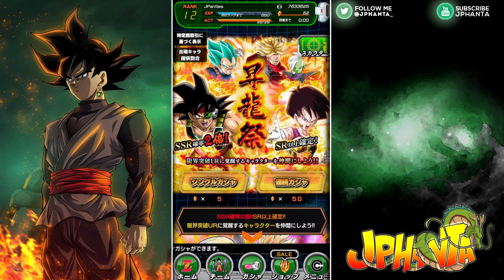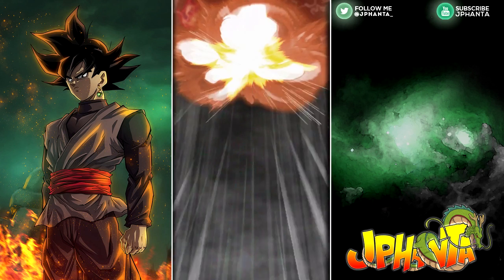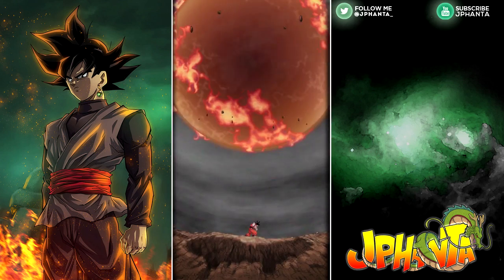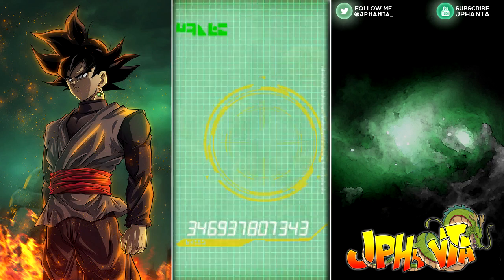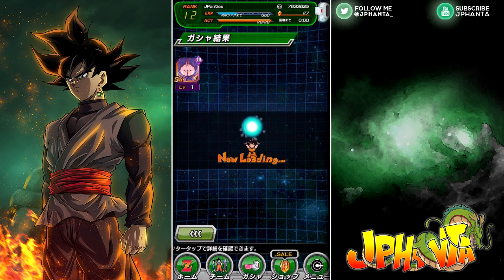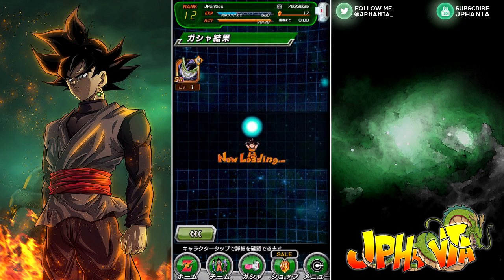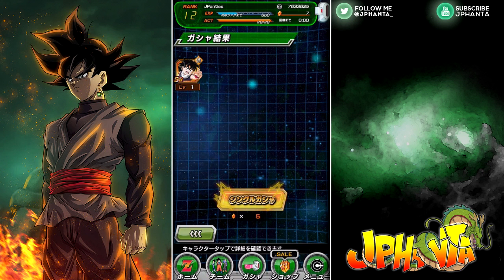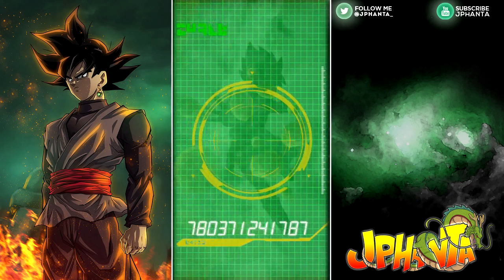After This I Deleted Dokkan... LR Zamasu & Goku Black Rosé Banner Summons | DBZ Dokkan Battle (JP)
I Deleted JP Dokkan Battle. Never expect a video on that version again LMAO!

 Free to Play Rules (Global Account):
● No purchasing Dragon Stones
● I am allowed to use any friend leaders
● Dragon Stones will be only used for: Reviving/Continues, Restoring Stamina, Increasing Character Slots and Summoning for Baba points or leveling up super attack
● No banner cards that require dragon stones will be used
● SSR's that are gifted by Dokkan that are limited edition such as Adult Gotenks or that are time exclusive WILL NOT be used
● If you can get them from the baba store then it is usable
● World Tournament & DB Saga Cards are usable